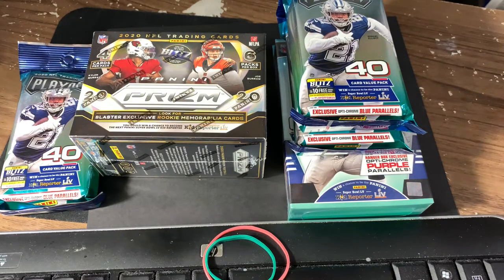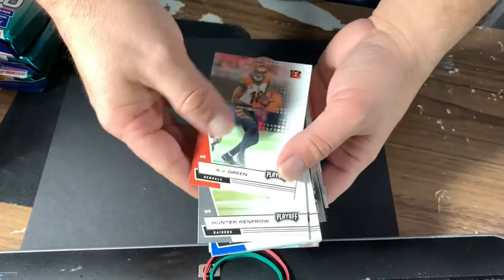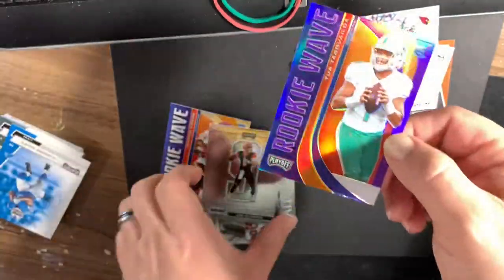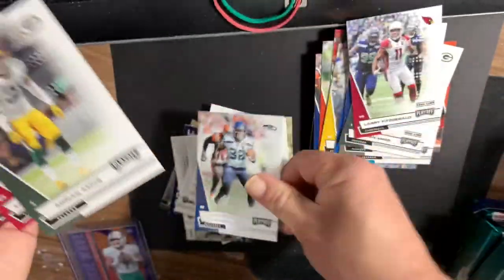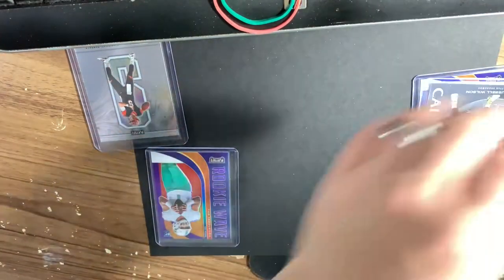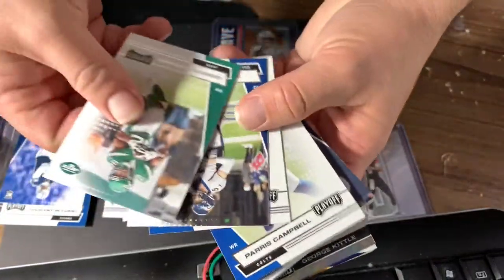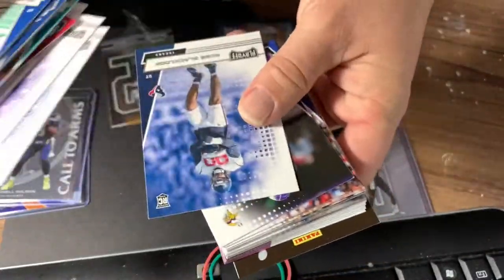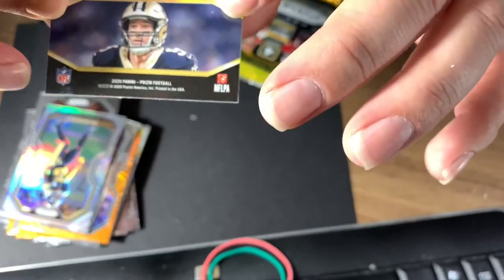I found 2020 prizm Football Packs at Walmart - Panini Releases Mind Control Substance AKA Prizm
I found 2020 prizm retail at Walmart tonight! Shout out to my wife for deciding she wants to clean the house when she got home from work today!

Dude the entire card hobby/community is brainwashed these packs are terrible, overpriced, and they added 50 rookies and 100 vets to really shift the odds in the houses favor.

No matter the price, no matter the pull, these prizm packs are mind control substances and we’re all addicted.